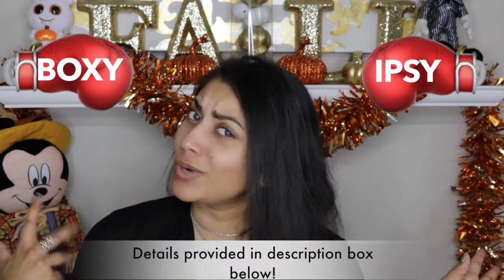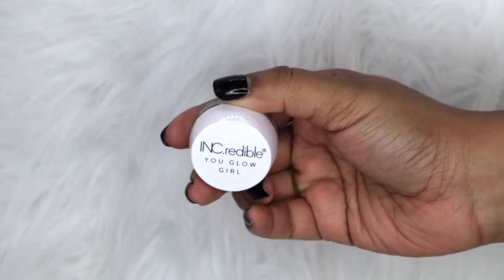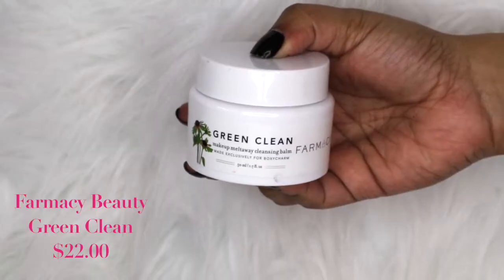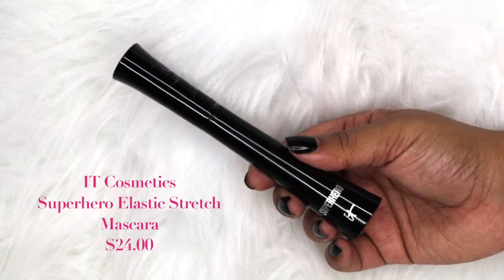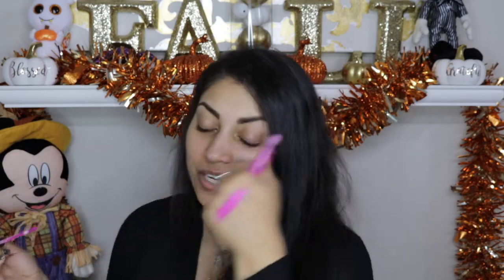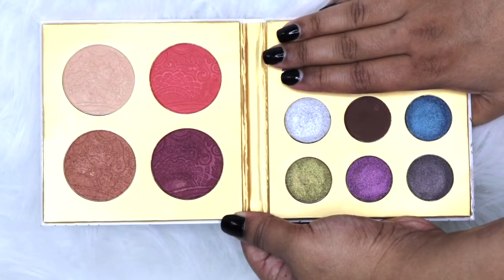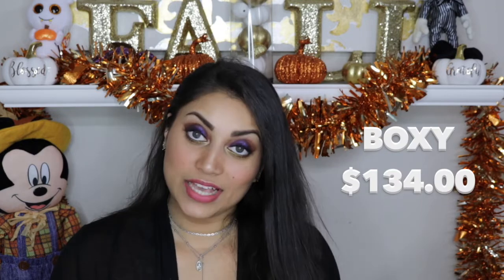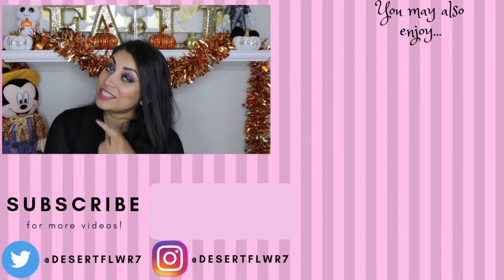October 2018 IPSY vs BOXY - Who Will Win?! (Try-On Style)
OPEN ME!!! :)

Hey guys! Here is a comparison on my October IPSY and Boxycharm makeup subscriptions! Watch till the end to see who wins!

*The video with me surprising my husband with this look will be up on Thursday!